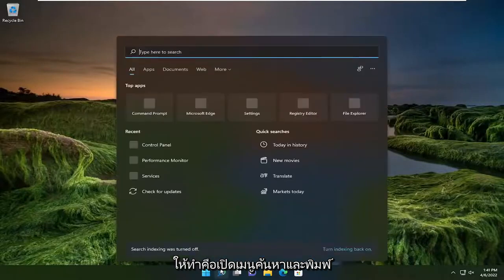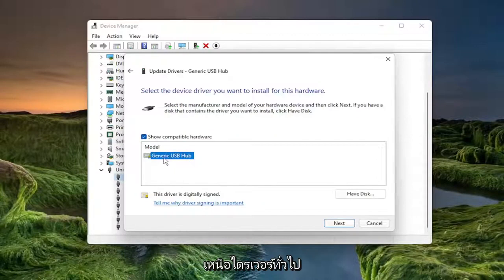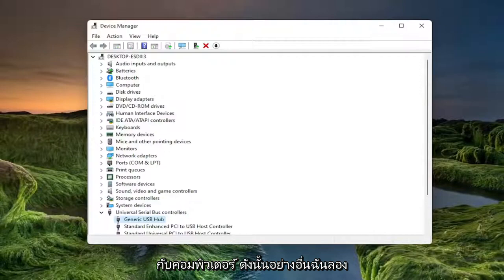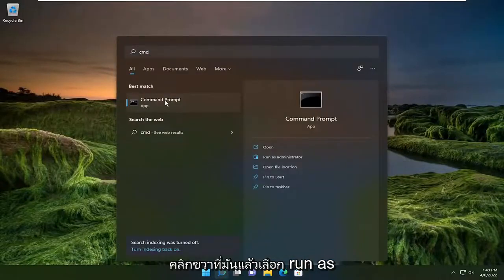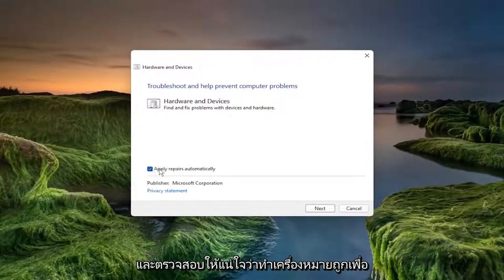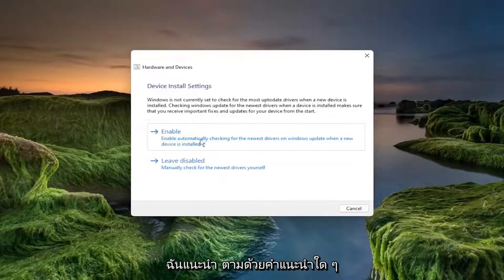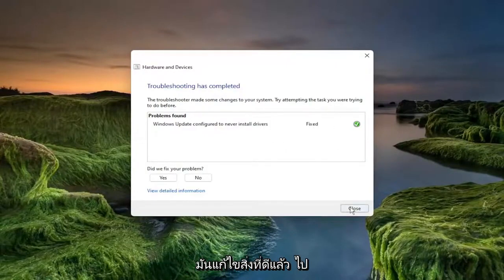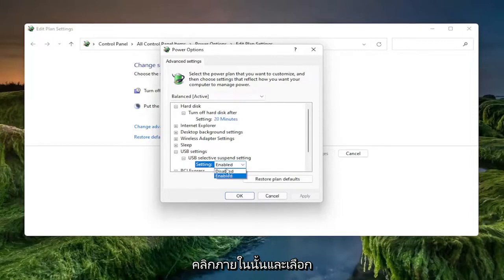แก้ไขข้อผิดพลาดอุปกรณ์ USB ที่ไม่รู้จัก คำขอคำอธิบายล้มเหลวในคอมพิวเตอร์ Windows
แก้ไขอุปกรณ์ USB ที่ไม่รู้จัก, คำขอคำอธิบายล้มเหลวในคอมพิวเตอร์ที่ใช้ Windows 11/10

ในบทช่วยสอนนี้ เราจะอธิบายวิธีแก้ปัญหาที่เป็นไปได้ในการแก้ไขข้อผิดพลาด Unknown USB Device (Descriptor Request Failed) คำอธิบายอุปกรณ์ USB มีข้อมูลเกี่ยวกับอุปกรณ์ USB ข้อมูลนี้ช่วยให้ Windows ระบุอุปกรณ์ USB ที่เชื่อมต่อ เมื่อตัวอธิบายอุปกรณ์ USB ทำงานผิดปกติหรือเสียหาย Windows ไม่สามารถระบุอุปกรณ์ USB ที่เชื่อมต่อได้ ในกรณีนี้ ข้อความแสดงข้อผิดพลาดต่อไปนี้จะแสดงบนหน้าจอ:

คำขอคำอธิบายล้มเหลว windows 10
คำขอตัวอธิบายอุปกรณ์ล้มเหลว windows 10 รหัส 43
คำขอตัวอธิบายอุปกรณ์ล้มเหลว windows 11
คำขอตัวอธิบายอุปกรณ์ล้มเหลวรหัส 43
คำขอตัวอธิบาย usb ล้มเหลว
คำขอตัวอธิบายอุปกรณ์ล้มเหลว Bluetooth
คำขอคำอธิบายอุปกรณ์ usb ล้มเหลวรหัส 43
คำขอตัวอธิบายอุปกรณ์ควบคุมล้มเหลว
คำขอตัวอธิบายอุปกรณ์ล้มเหลว
คำขอคำอธิบายอุปกรณ์อุปกรณ์ usb ที่ไม่รู้จักล้มเหลวในการแก้ไข
คำขอคำอธิบายอุปกรณ์แป้นพิมพ์ล้มเหลว
คำขอตัวอธิบายอุปกรณ์เมาส์ล้มเหลว
คำขอตัวอธิบายอุปกรณ์ไดรฟ์ปากกาล้มเหลว
คำขอตัวอธิบายอุปกรณ์ล้มเหลว usb

เมื่อคุณพบข้อความแสดงข้อผิดพลาดนี้ คุณจะได้รับแจ้งว่าคอมพิวเตอร์ไม่สามารถใช้อุปกรณ์ USB เฉพาะที่เชื่อมต่ออยู่ได้ นี่เป็นปัญหาเมื่อคุณพยายามใช้สิ่งต่างๆ เช่น แฟลชไดรฟ์ USB การ์ดหน่วยความจำ อุปกรณ์ Android ตัวควบคุมเกม หรืออะไรก็ตามที่เสียบเข้ากับพอร์ต USB ของคุณ